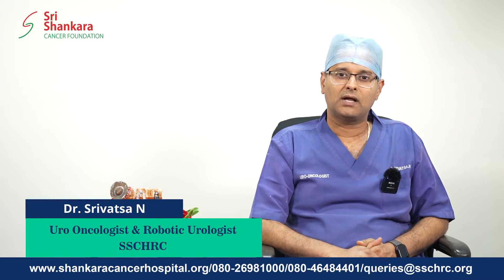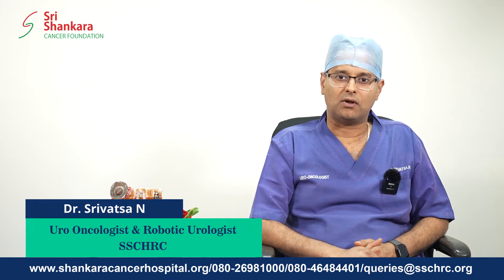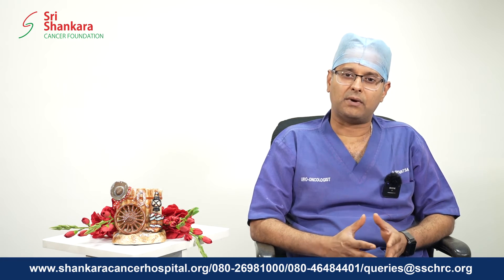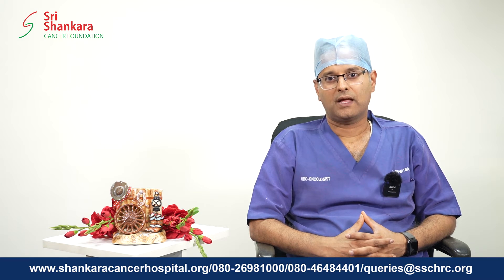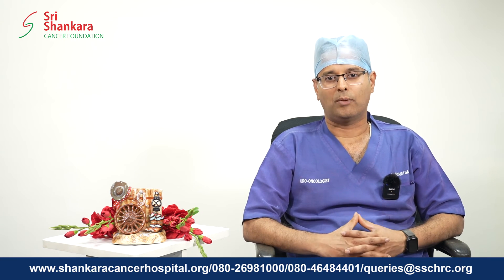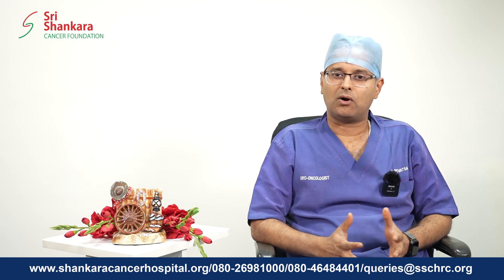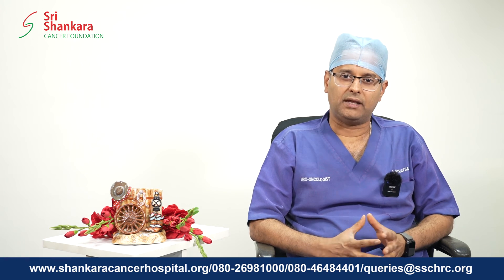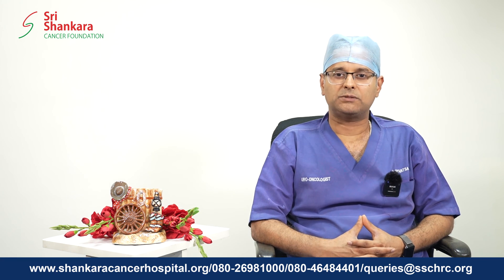Prostate Cancer - Diagnosis & Treatment | Dr. Srivatsa N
Dr. Srivatsa N, Uro Oncologist & Robotic Urologist at Sri Shankara Cancer Hospital And Research Centre, has shed light on the diagnosis & treatment in prostate cancer.

Check out the video and share to increase awareness.